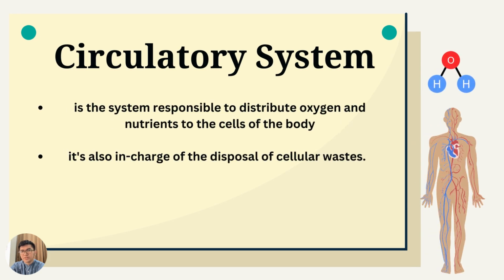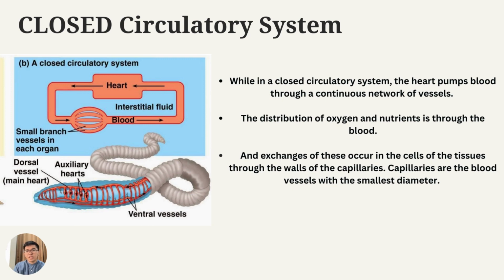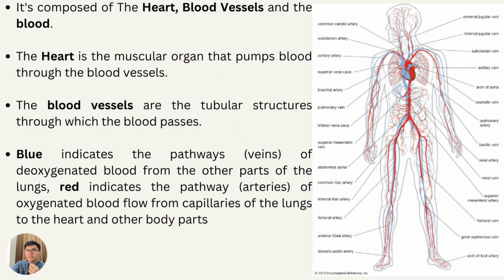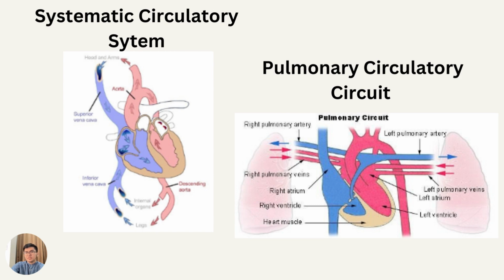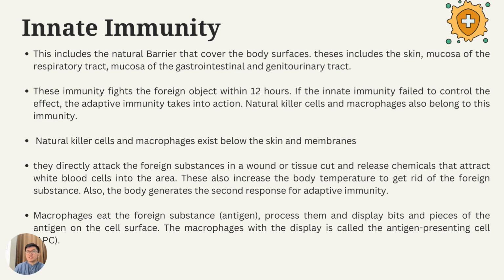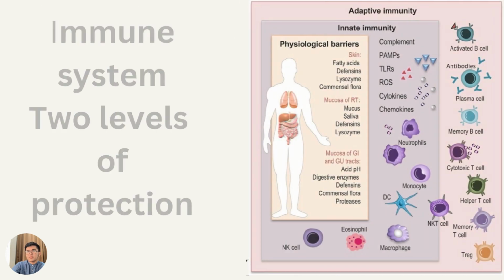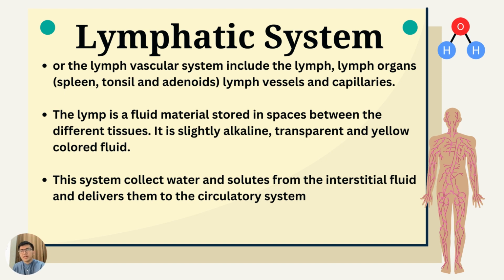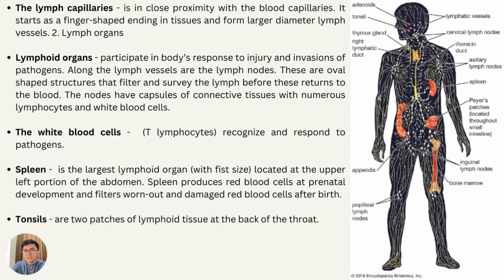Circulatory, immune, and lymphatic systems